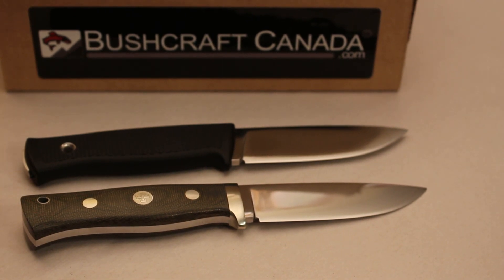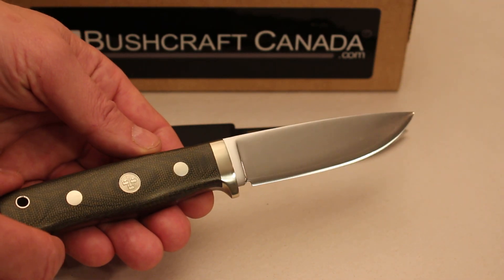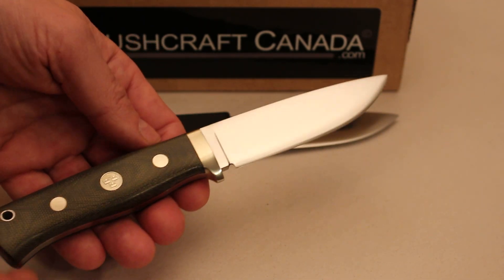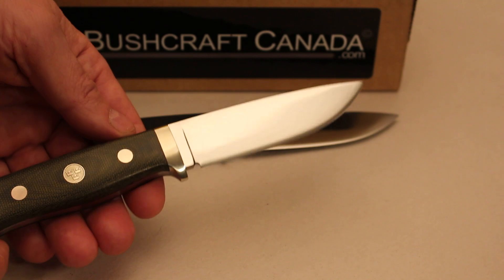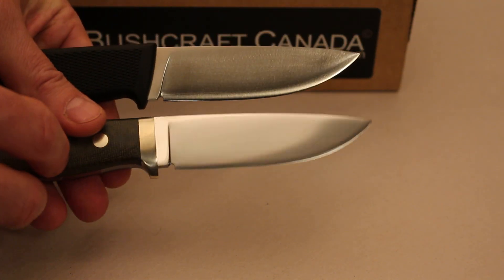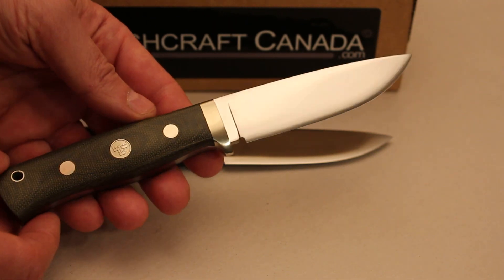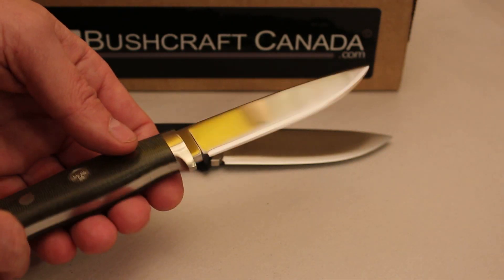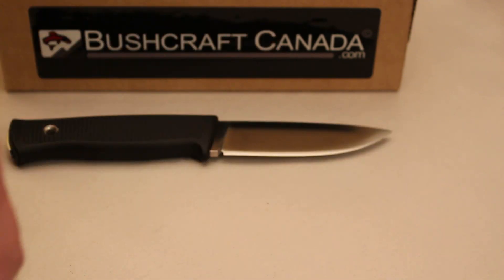New limited Edition Fallkniven F1L3Ggm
New Fallkniven F1L3Ggm limited edition F1 in 3G green micarta